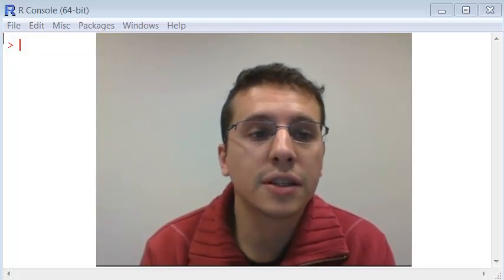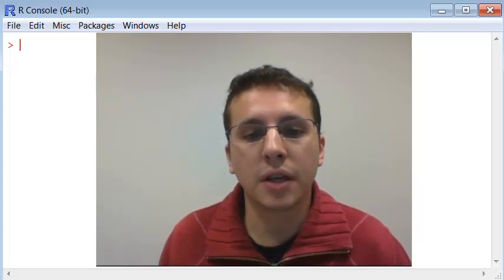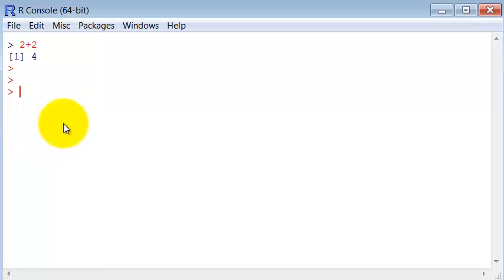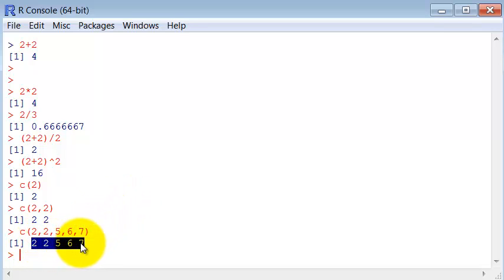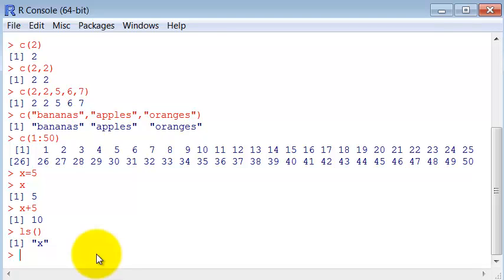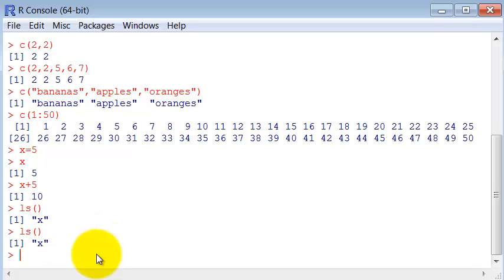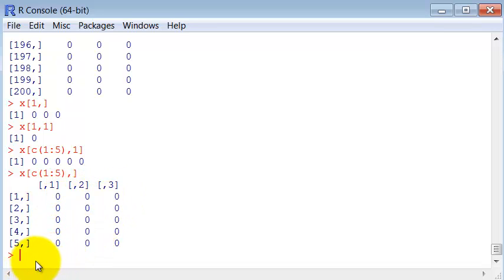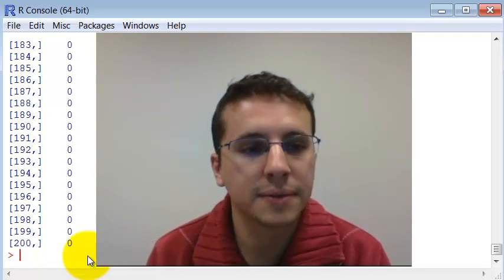Lecture 4 - Basic data manipulation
Concepts and commands:
* How the console works
* Creating arrays
* Command c
* Command matrix
* Command head/tail
* Selecting elements in arrays and matrices
* Variables

R function for weather data retrieval used in the exercises